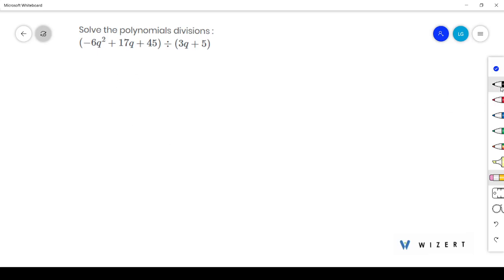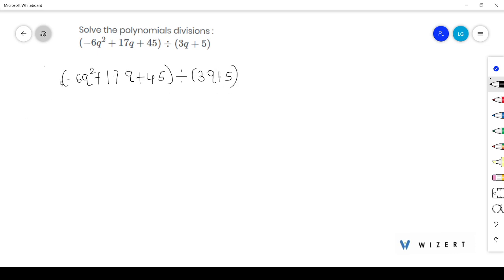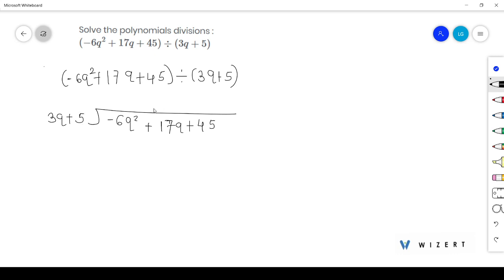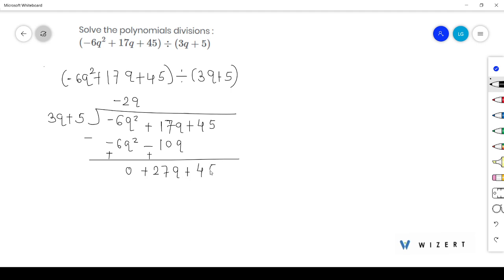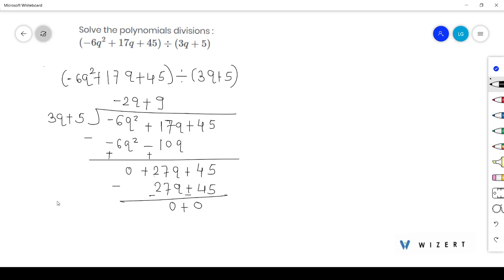Grade 8 Math Division of Polynomials Word problems - Set 1612770170